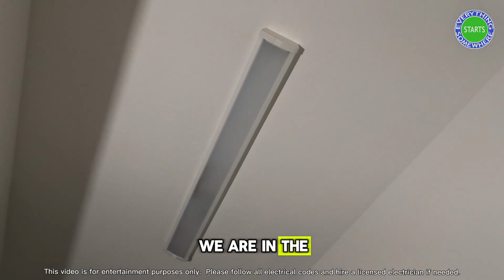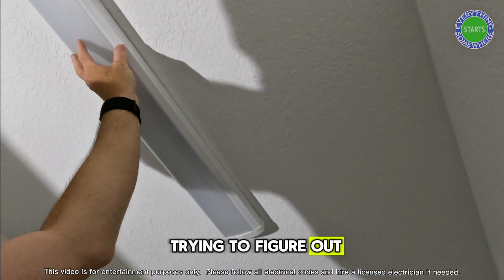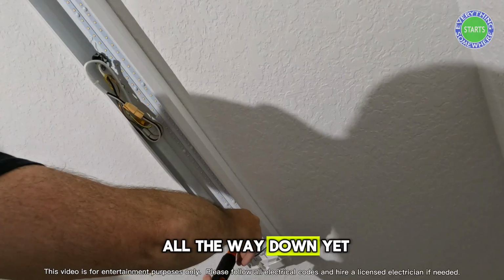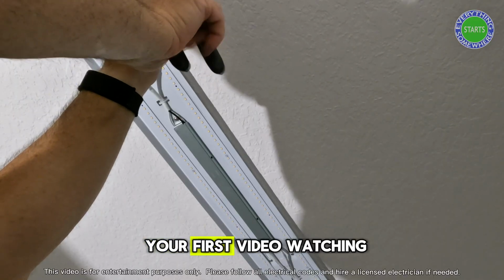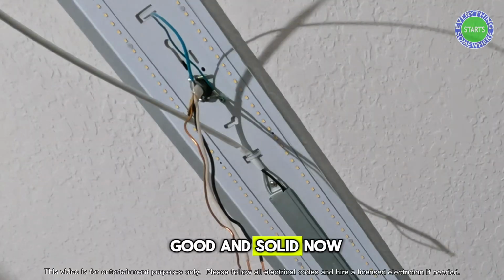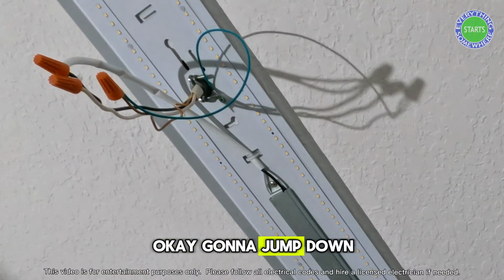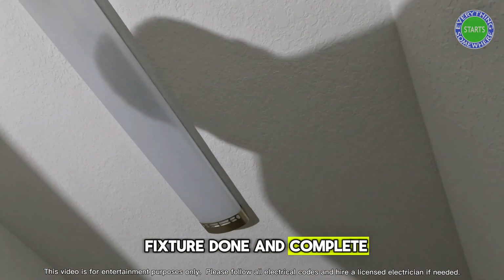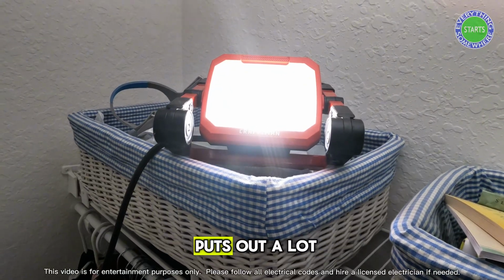How to Replace a Closet Light with a Dimmable LED Fixture | Easy DIY Upgrade!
🔧 Replace Your Closet Light with a Modern Dimmable LED | Full DIY Tutorial

In this video, I’ll walk you step-by-step through replacing an outdated closet light with a sleek, energy-efficient dimmable LED fixture. This DIY lighting upgrade is a great way to brighten up your space while saving on energy bills.

Lutron Diva Dimmer Switch

Dimmable 4FT Kitchen Puff Ceiling Lights, 40W, 4800LM, 4000K, 4 Foot LED Linear Fixture 48 Inch Flush Mount LED Wraparound Shop Light for Garage, Office, Fluorescent Tube Replacement

Klein Tools Wire Strippers

Klein Tools Insulated Screw Drivers

Craftsman Lineman’s Pliers

Craftsman Needle Nose Pliers

Craftsman Utility Knife

CRAFTSMAN 4500LM 46W LED Work Light, Wet Rated, 450W Equivalent, 5ft 1.52m Cord with Plug, 4000K, Fold-Flat Design, 360° Rotating Head, Portable Working Lights for Workshop Garage, Construction Site